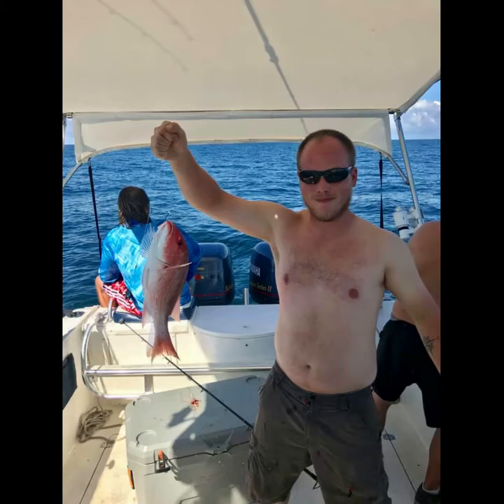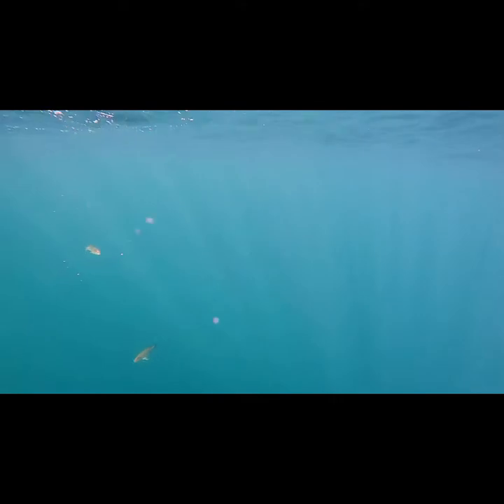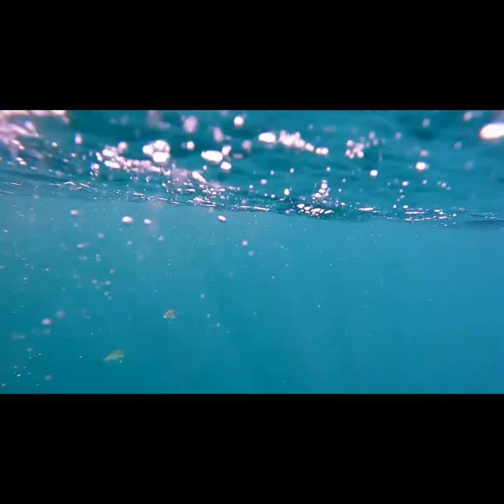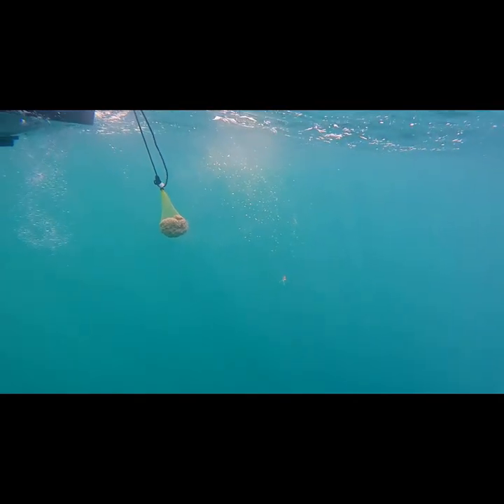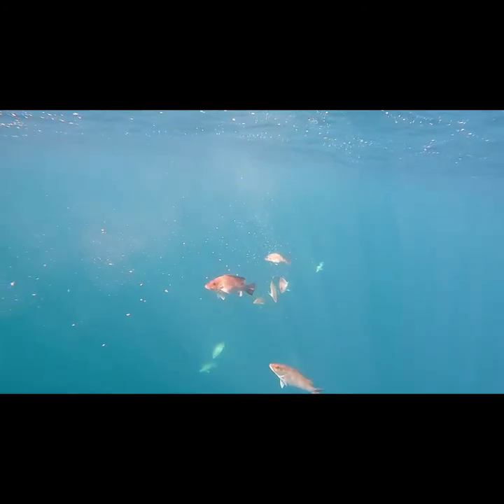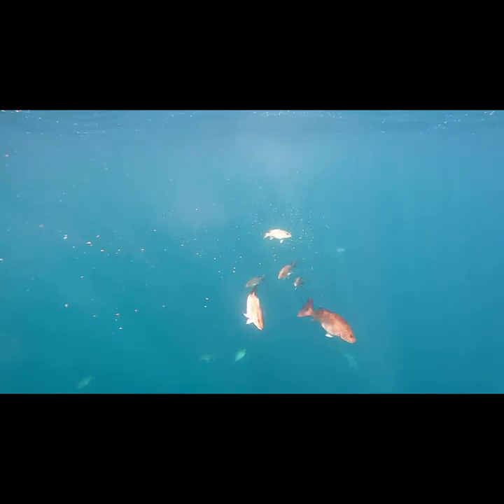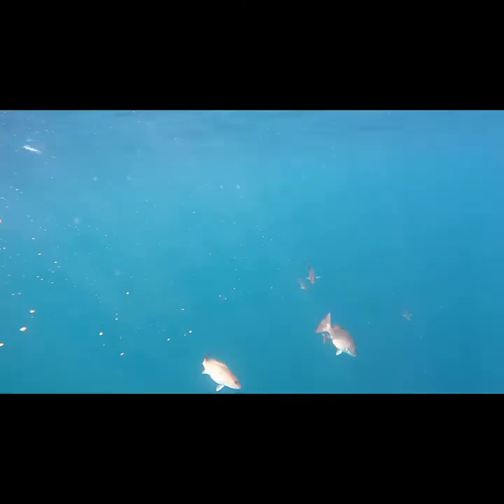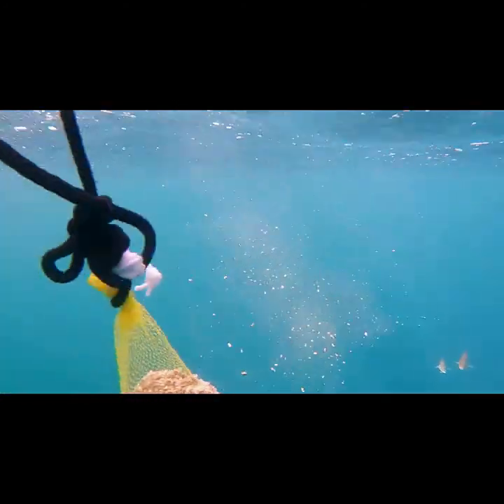Snapper Up from Aquatic Nutrition the way to go, to catch more fish. Go from Fishing to Catching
This is our testimonial of using Snapper Up for chumming while fishing. Our hook up rate has almost doubled from what it used to be. This video you will see a few of our catches as well as underwater video of Snapper Up in a mesh bag hanging over the side of the boat. We are in 106 feet of water and the curiosity of  fish they swam up from the bottom to see what this chum was. These bottom feeder fish hung around the back of the boat about 5 feet deep for the longest time. When I shake the chum bag the fish go into a crazy feeding frenzy. We brought home 17 Mango, Red Snapper and Beeliners this day.  Aquatic Nutrition puts together what I believe is a great combination baitfish, shrimp, squid, clams, menhaden and pogey oils, rolled oats and other powerful attractants are combined into an easy to use chum that gets fish feeding, draws them away from cover, and helps you catch fish. We have tried making our own chum with a food grinder dead fish, crabs and shrimp (that is a very messy and stinky way to do it with little results) We have seen great improvement with our fishing by catching more Red Snapper, Grouper, Beeliner's, Mango Snapper, Kingfish, Vermillion Snapper as well. You can mix the two parts let it set for 30 minutes than put into the mesh chum bag, hang it over the side and watch as you will see the fish come up because of curiosity and the fishing turns into catching makes for a much better fishing trip. In heavy current we mix it u leave it in a bucket on the boat and take a scoop and throw it over board every few minutes.

I document every fishing trip I make since 2015 who goes with me, where we go, weather conditions, what we catch and if we used Snapper Up. So I can look back at my journal and truly see that using Snapper Up has  greatly improved our time on the water. Started using Snapper Up in 2019 after discovering it at iCast (Trade show where you have to be in the fishing or boating industry to even walk thru the door, there is a hefty price just to get into this show but so well worth it) At this show you see many of the TV fishing celebrities, it is kind of like going to a NASCAR event the fishing stars are all walking around in their endorsed coveralls. This show you see what is new for the up coming year in the way of fishing equipment.

We all have a limited time to fish between work, family, weather conditions and in the case of Red Snapper a short season. So if you want the edge (My Secret Weapon) that I discovered 3 years ago give Snapper Up a try, available at find bait and tackle shops, Bass Pro Shop and on line.